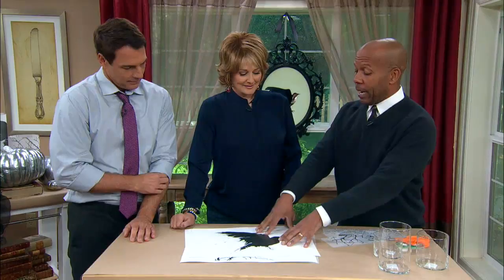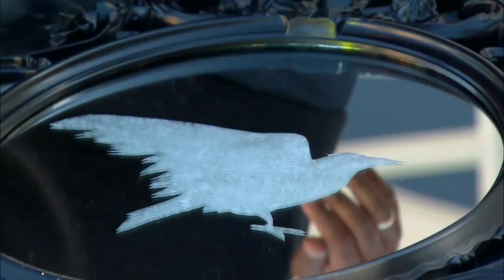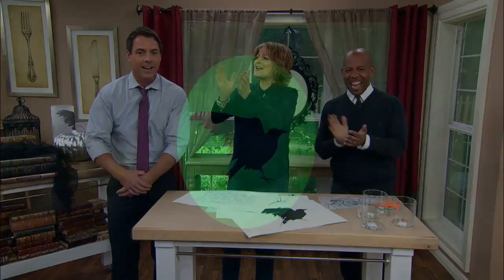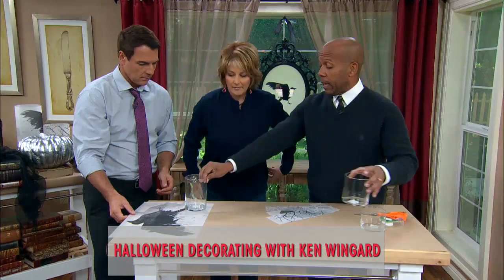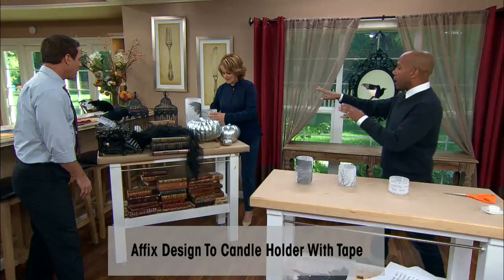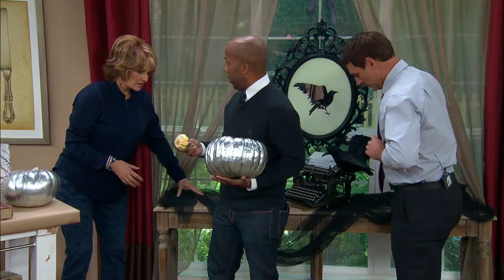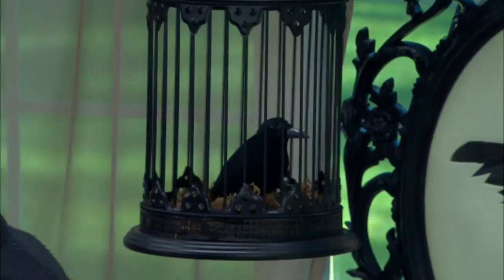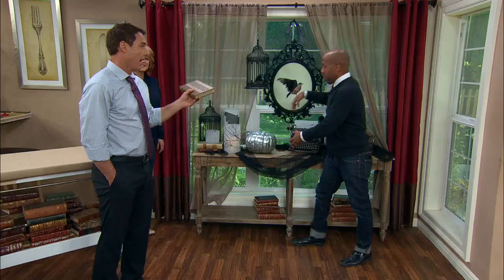Ken Wingard's Edgar Allen Poe Decorations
Design expert Ken Wingard swoops in with bone-chilling Halloween crafts based on Edgar Allan Poe's famous poem, "The Raven." First, he makes a glow-in-the-dark mirror with a raven stencil. Then, he makes "Raven"-themed candle holders. By adding muslin, a vintage typewriter, silver pumpkins, old books, and lanterns to our tablescape, Ken creates a spooky scene.